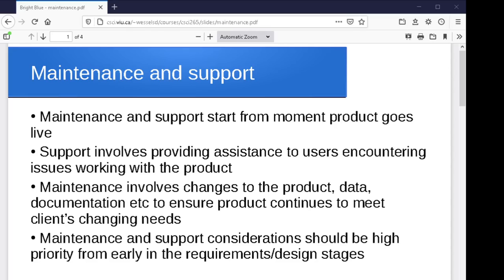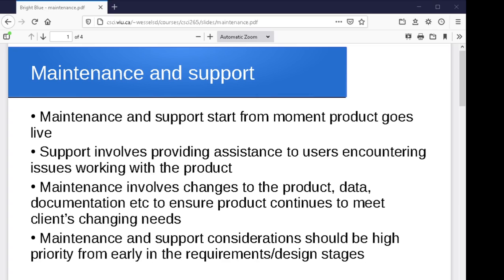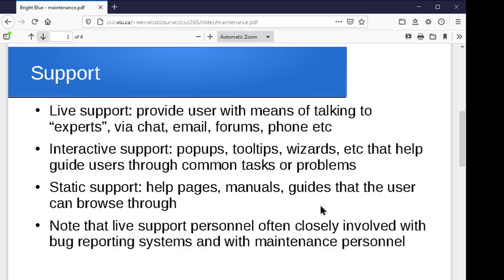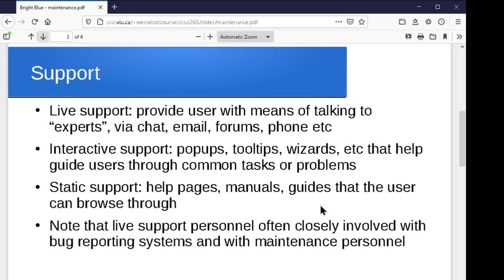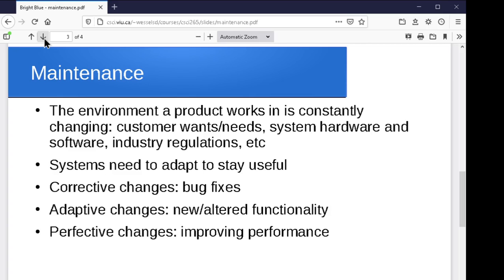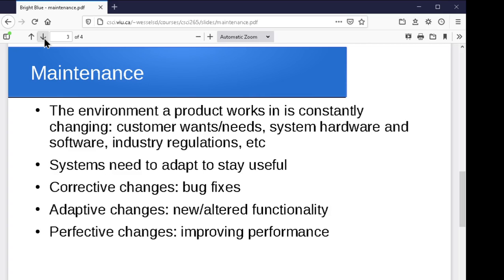Intro to software support and maintenance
A look at issues and approaches to long term software maintenance and supprt
The full sequence of videos for the course can be found